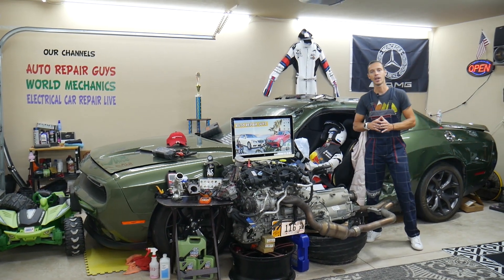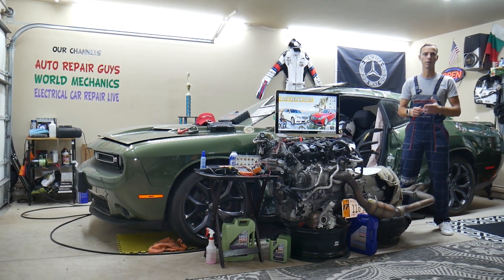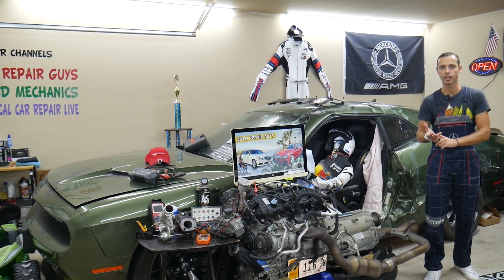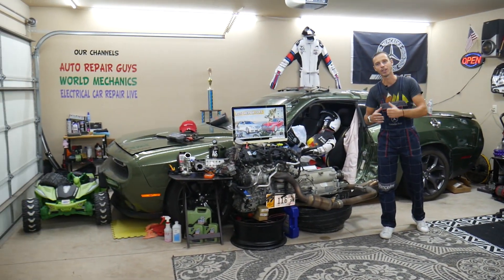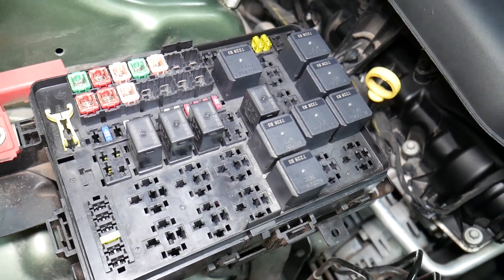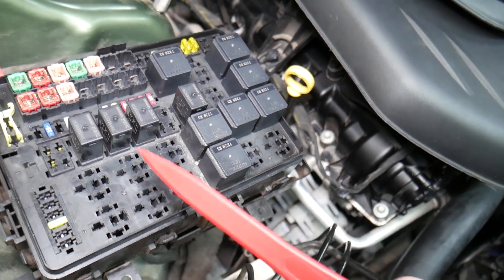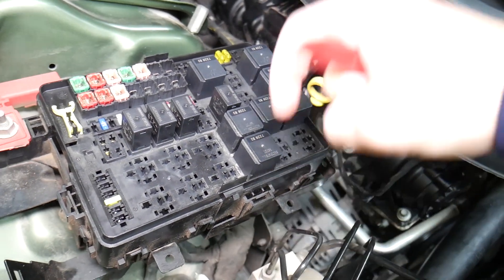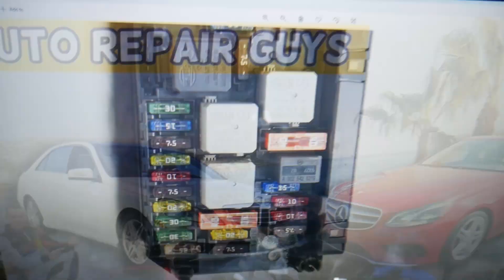MERCEDES W212 E CLASS STARTER FUSE E300 E350 E400 E250 E200 E220 E250 CDI BLUETEC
If you have Mercedes W212 E Class and you need to see where the starter fuse, starter does not work fuse is located in case you need to replace the starter fuse, starter does not work fuse on Mercedes W212 E-Class in this video we will explain that today. If you have problems with the starter on Mercedes  W212 E Class always check this fuse first. We demonstrated where the starter fuse, starter does not work fuse is located on 2015 Mercedes E350 but the video may be helpful on:
2010 Mercedes W212 starter fuse, starter does not work fuse location E300 E350 E400 E250 E200 E220 E250 E400 E500 E63 AMG CDI BLUETEC
2011 Mercedes W212 starter fuse, starter does not work fuse location E300 E350 E400 E250 E200 E220 E250 E400 E500 E63 AMG CDI BLUETEC
2012 Mercedes W212 starter fuse, starter does not work fuse location E300 E350 E400 E250 E200 E220 E250 E400 E500 E63 AMG CDI BLUETEC
2013 Mercedes W212 starter fuse, starter does not work fuse location E300 E350 E400 E250 E200 E220 E250 E400 E500 E63 AMG CDI BLUETEC
2014 Mercedes W212 starter fuse, starter does not work fuse location E300 E350 E400 E250 E200 E220 E250 E400 E500 E63 AMG CDI BLUETEC
2015 Mercedes W212 starter fuse, starter does not work fuse location E300 E350 E400 E250 E200 E220 E250 E400 E500 E63 AMG CDI BLUETEC
2016 Mercedes W212 starter fuse, starter does not work fuse location E300 E350 E400 E250 E200 E220 E250 E400 E500 E63 AMG CDI BLUETEC